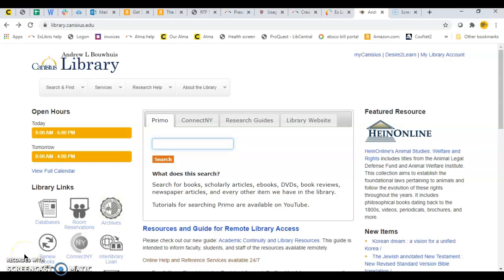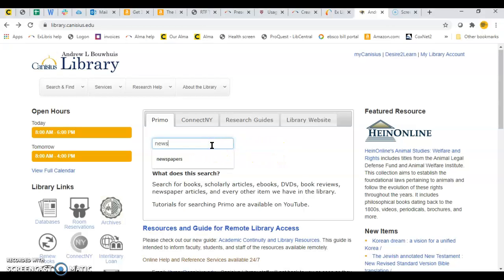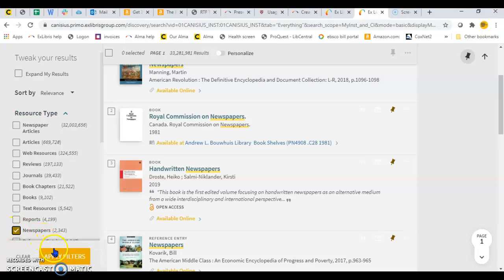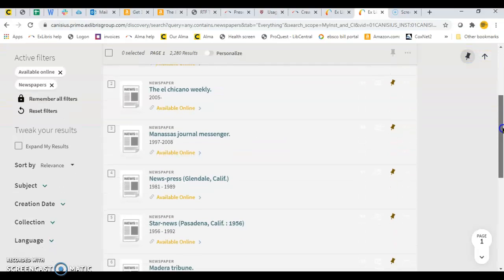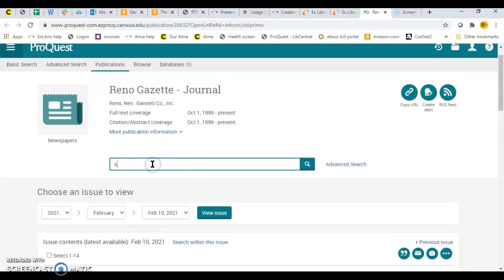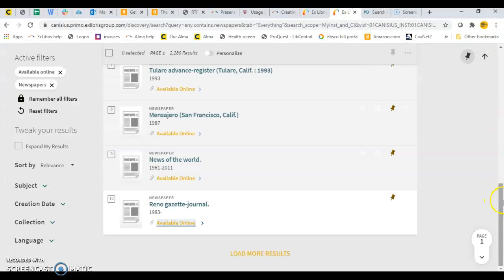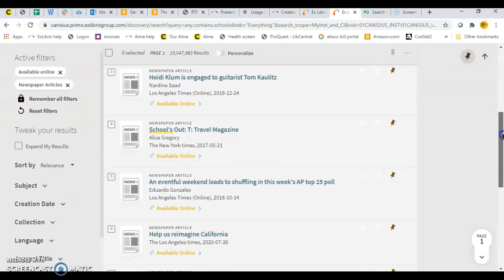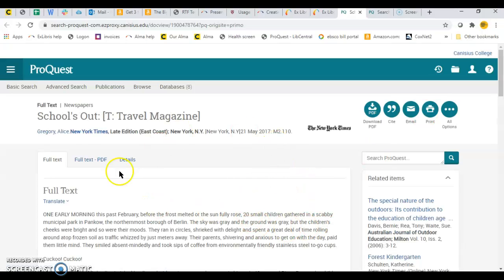Finding newspapers and newspaper articles